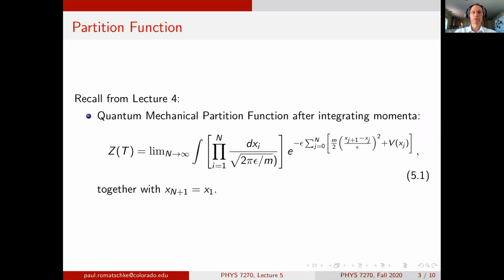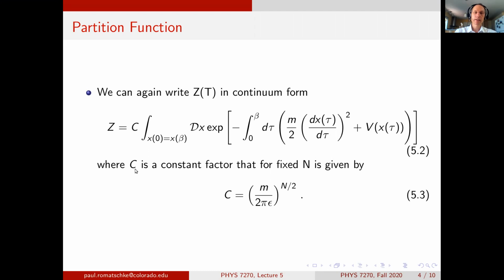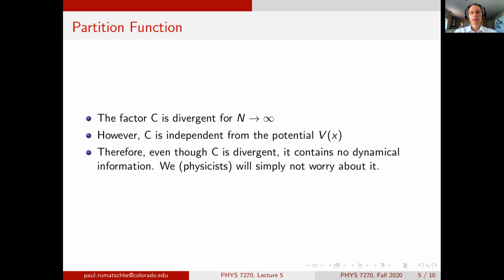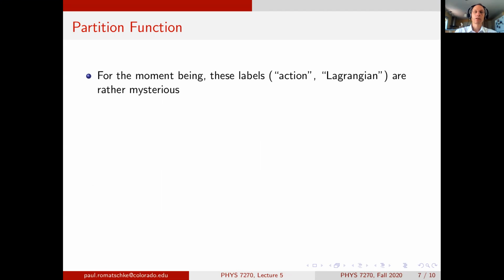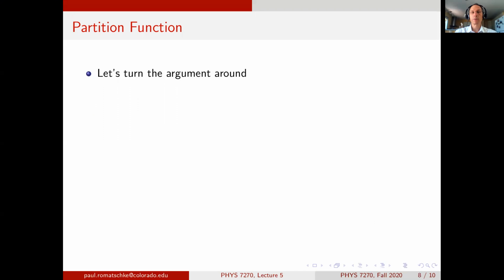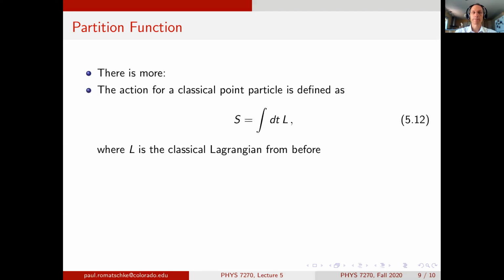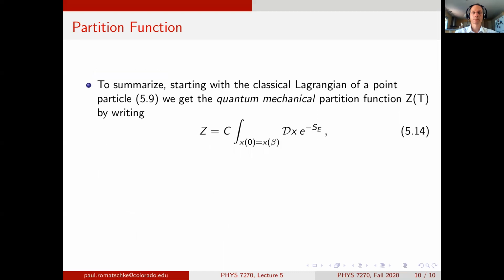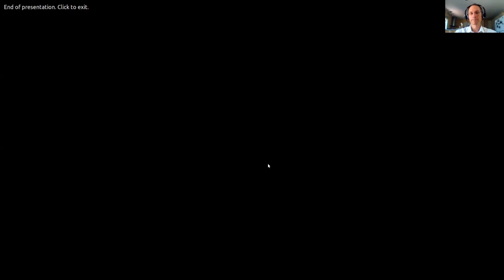QFT_lecture05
Quantum Mechanics as a Path Integral (III)